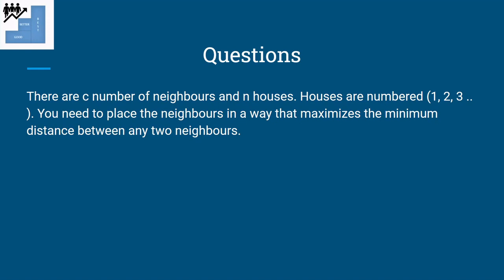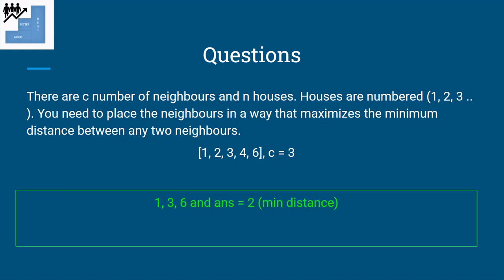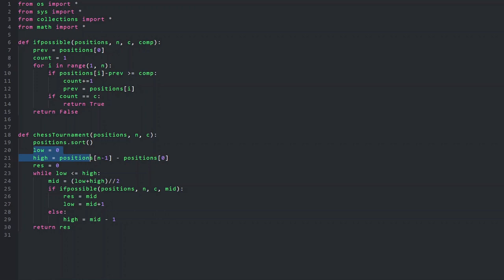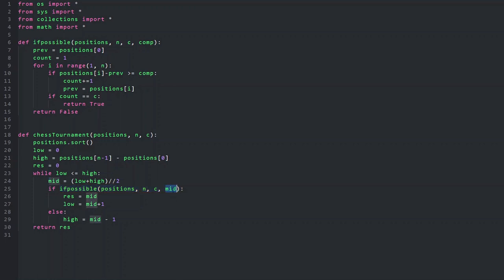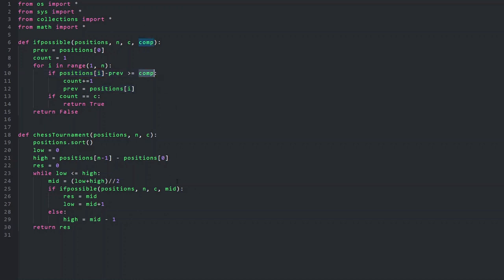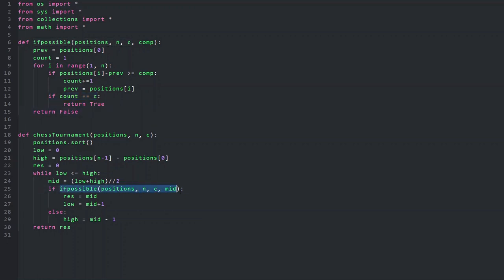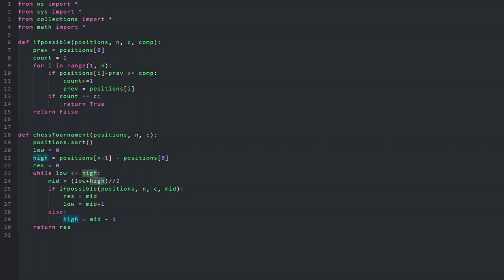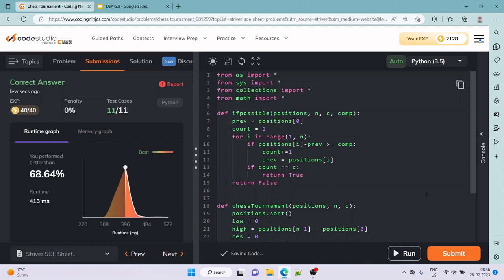DSA-5.8 (Agressive Neighbours)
Agressive neighbours needs to be placed in a society so as to maximize the minimum distance between any two neighbours. This video illustrates how to do it using binary search. Practice the question on the following link.